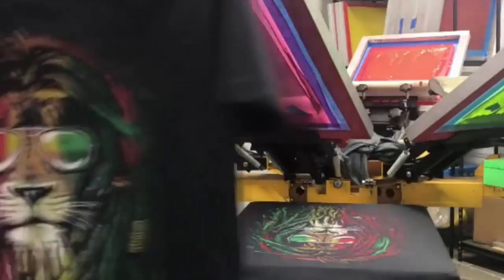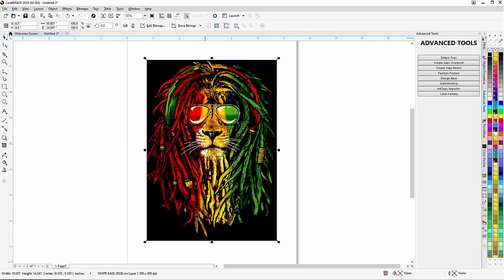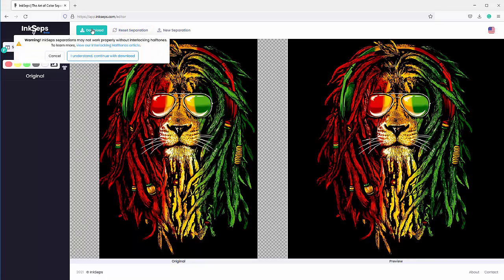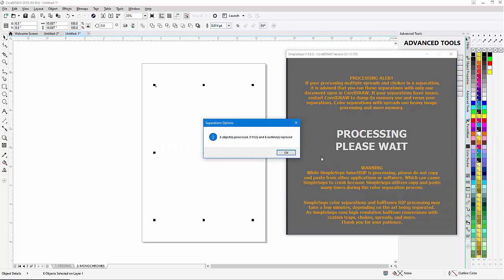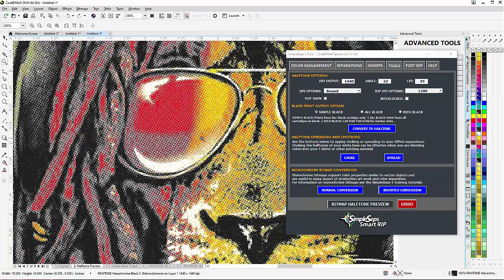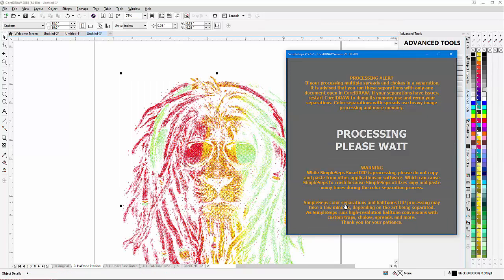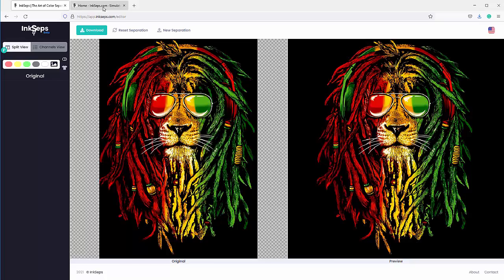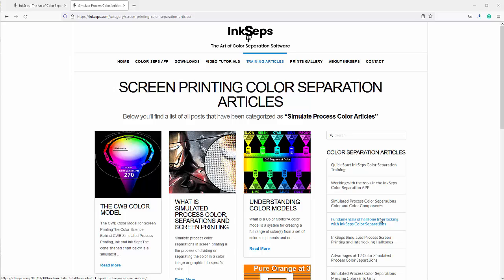Complete InkSeps Simulated Process Color Separation Tutorial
In this video, we will do a start to finish simulated process color separation using the InkSeps APP.